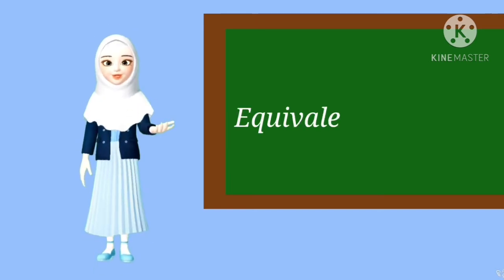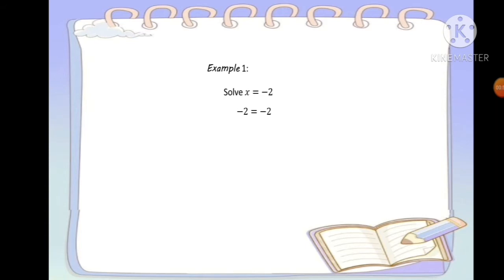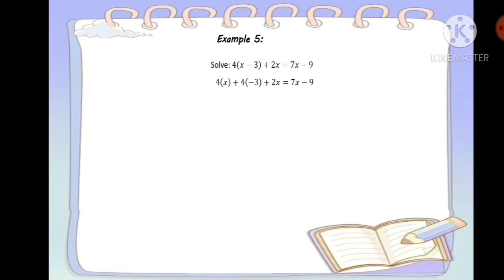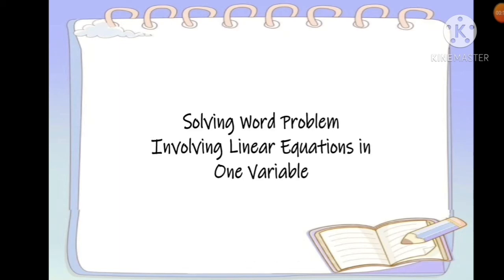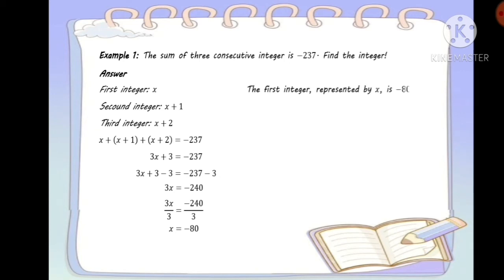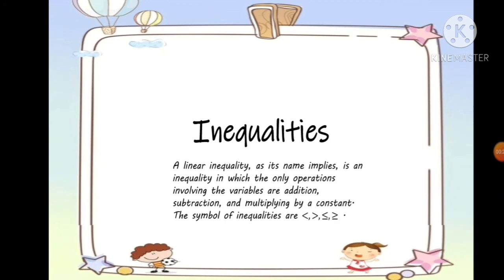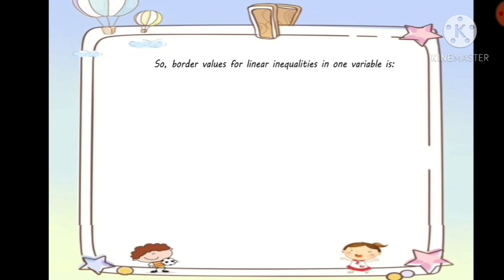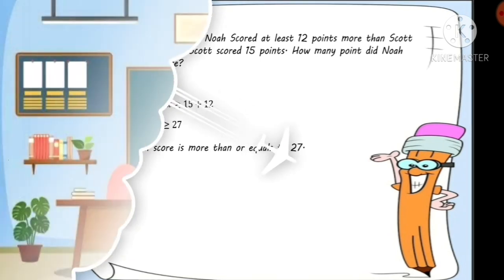Linear Equation and Inequality || English for Mathematic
In this video we will learn about:
- equivalent equations
- solving linear equation in one variable
- inequalities
- solving linear inequality

The pourpose of making this video is to fullfil the assigment for english for math course, from our lecturer : Mr. Ahmad Wafa Nizami, M. Pd.

Name : Khadijah
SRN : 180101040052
Class : A 2018

I hope this video can usefull for us, thanks for wathing this video ..

Song : Ariana Grande, Justin Bieber - Stuck with U